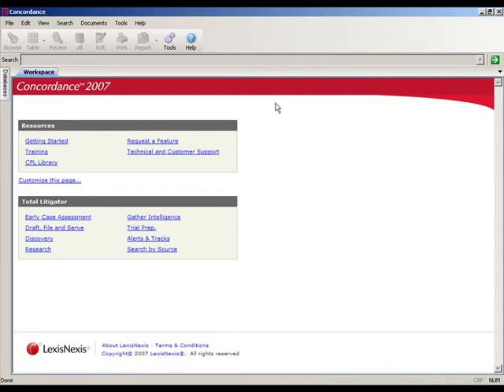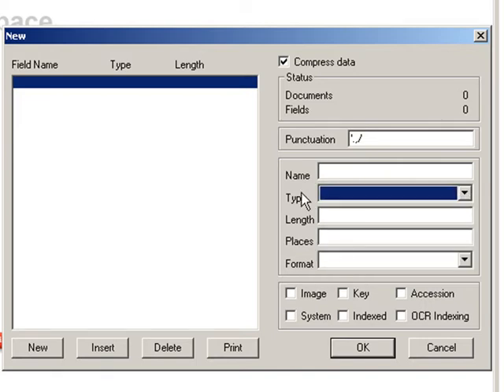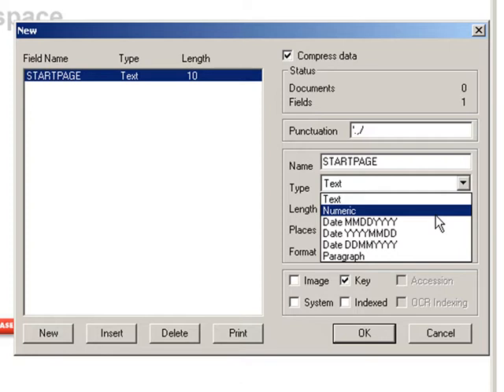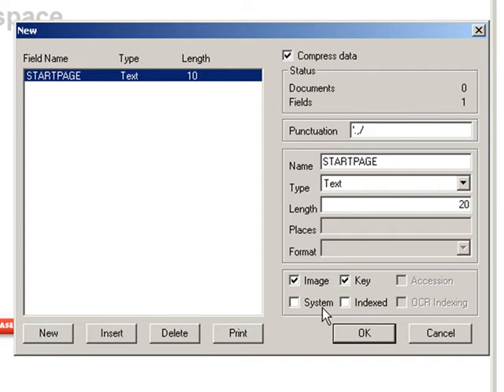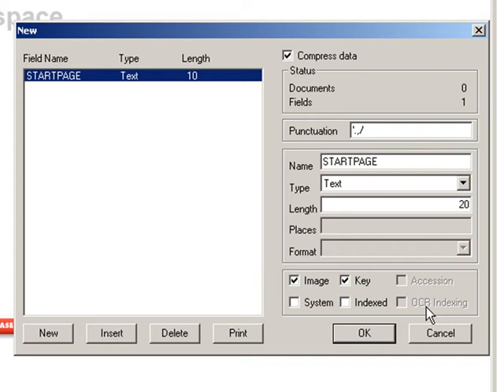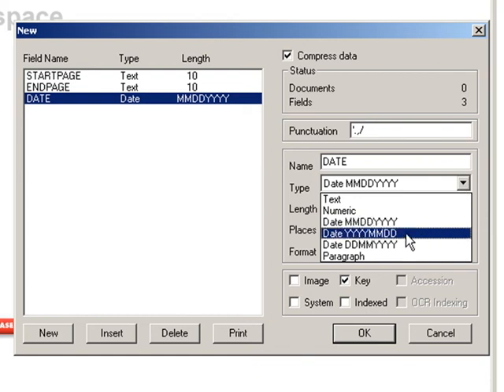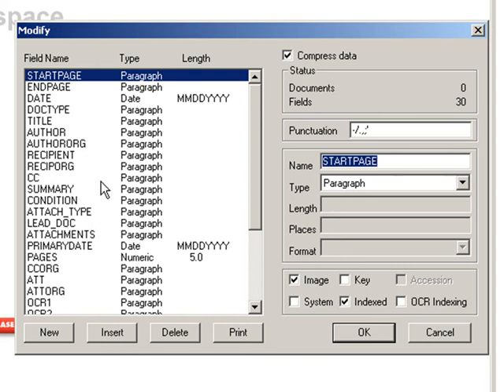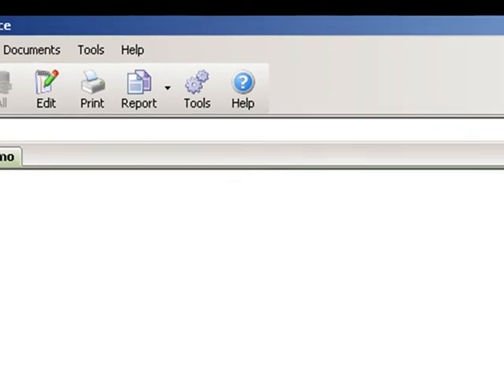Concordance Training 14: Building a Database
This is a series of training videos on how to use the Litigation Support (eDiscovery) software, Concordance (a Lexis Nexis program).  There are a total of 20 videos which show you how to use Concordance, from document review through searching and production.